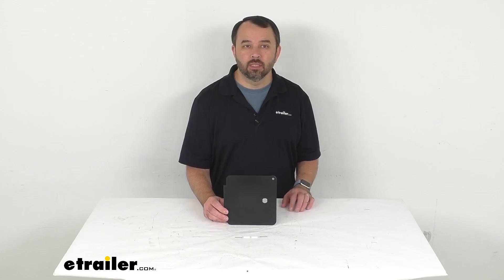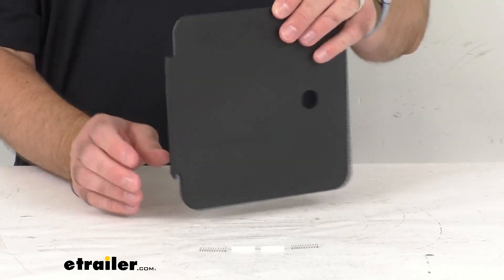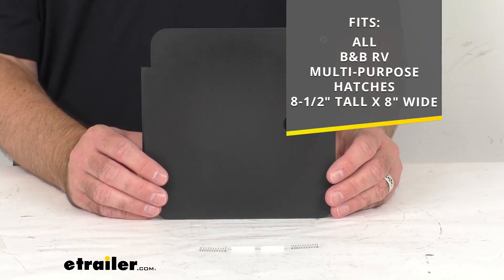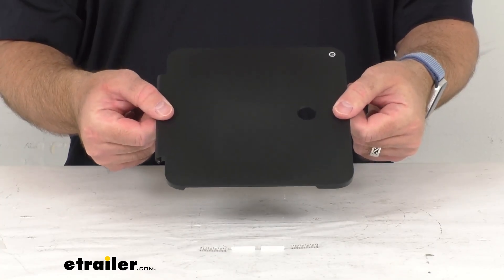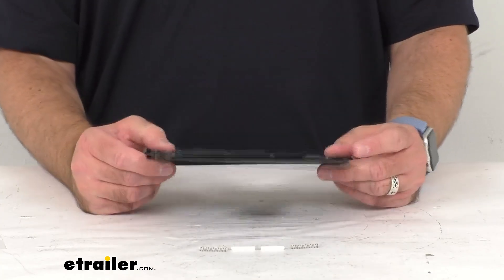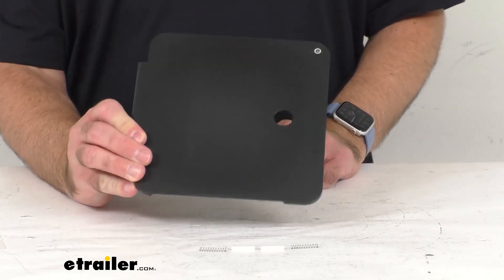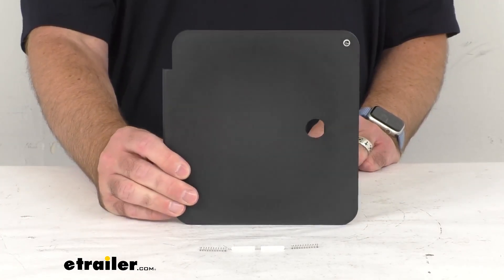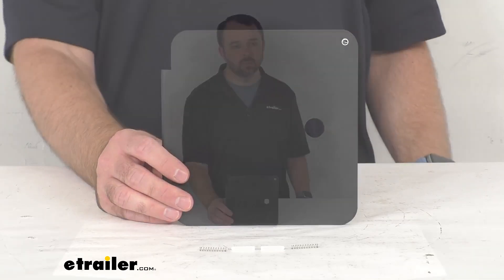etrailer | All You Need to Know About the Replacement Door for B and B RV Hatches Sized 8-1/2" x 8"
Click for more info and reviews of this B and B Molders RV Access Doors:

Hi everybody, Andy here with etrailer.com.  Let's take a real quick look  at this B&B black replacement hatch door.  Now this is going to replace  the B&B molders black multipurpose hatch door  based on the outside dimensions of that hatch.  This is going to work with all B&B RV multipurpose hatches  that are eight and a half inches tall  and eight inches wide as you can see there on your screen.  And this has a solid hatch door panel,  and this is UV stabilized plastic,  so you're not gonna have to worry about this fading.  And it is going to resist impact, it's gonna resist salt.

And then it does include the springs  and the pins for a complete installation.  And if you notice, this also has a hole  for either a plastic or a metal cylinder lock.  So this is the direct replacement from B&B,  so you're not gonna have to worry  about compatibility issues, fitment issues,  or anything like that.  This will fit right in place of that original  if your multipurpose hatch is  eight and a half inches by eight inches.  Well, that's gonna wrap up our real quick look today.